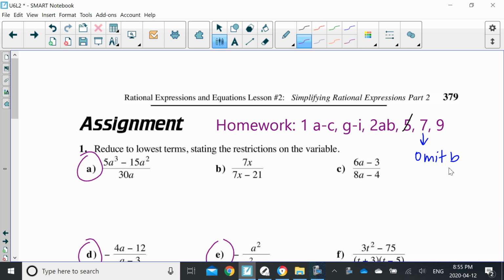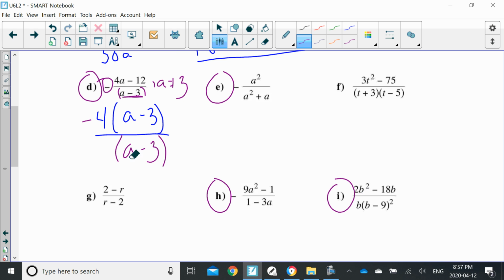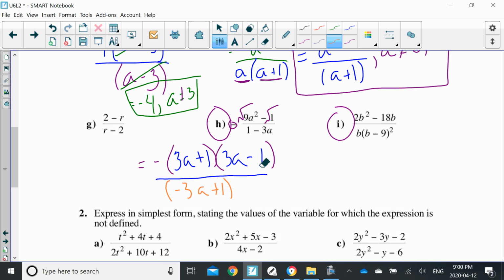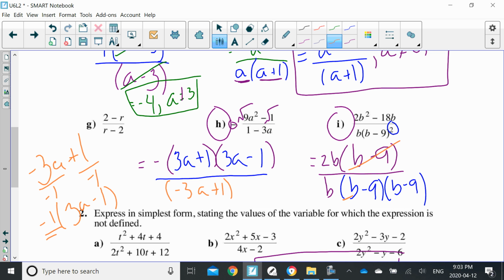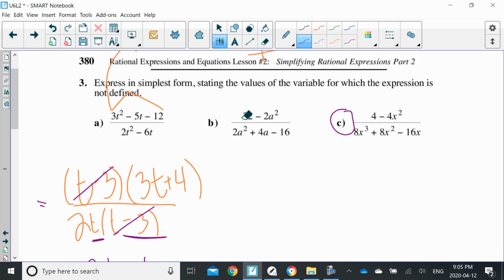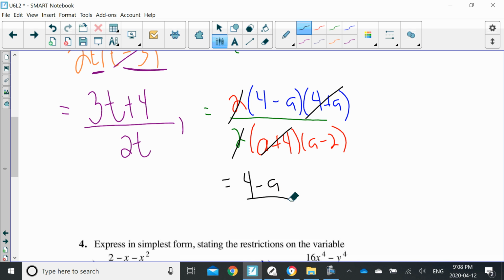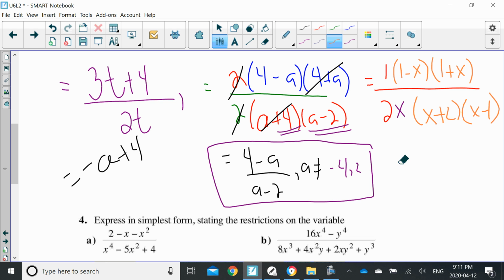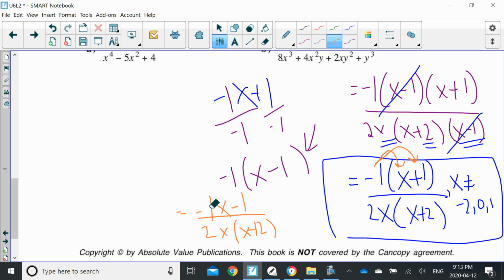Math 20-1 Lesson 2 Questions 1 and 3